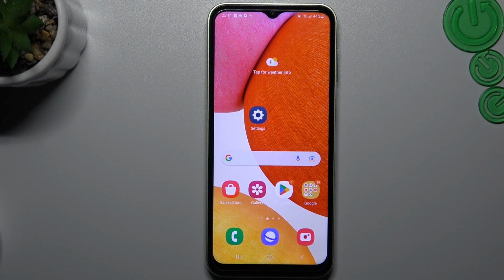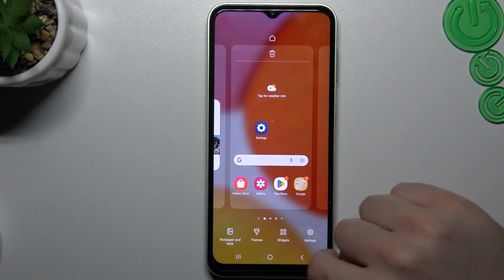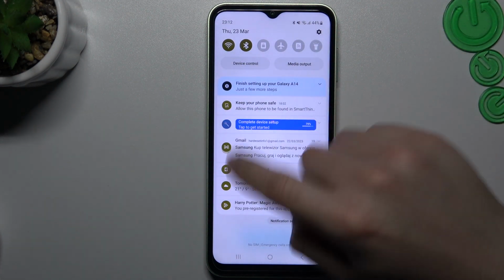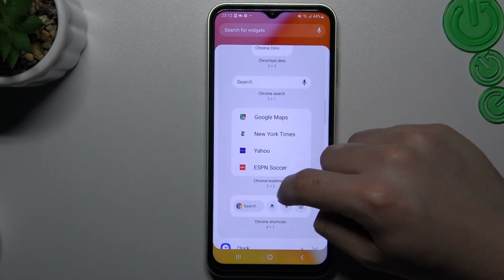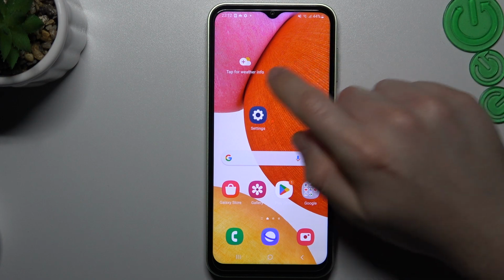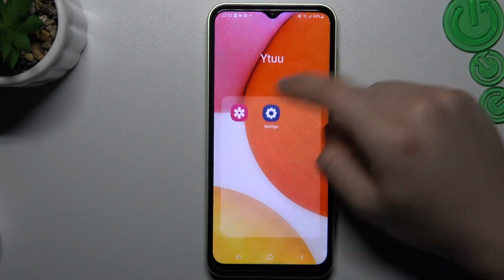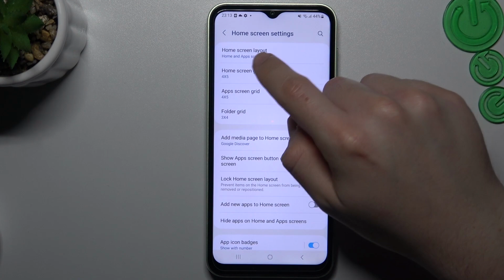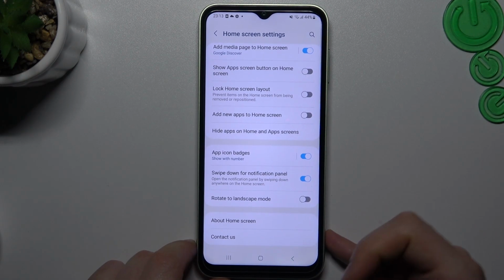How To Rearrange & Customize Home Screen On Samsung Galaxy M14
In this video, we will guide you through the process of rearranging and customizing the home screen on your Samsung Galaxy M14. Your home screen is the gateway to your device, and by learning how to customize it, you can personalize your device to suit your style and preferences.

How to rearrange app icons on Samsung Galaxy M14 home screen?
Can I change the app grid size on my Samsung Galaxy M14 home screen?
How to add widgets to the home screen of Samsung Galaxy M14?
What are the options to customize the home screen layout on Samsung Galaxy M14?
How to set a custom wallpaper on Samsung Galaxy M14 home screen?